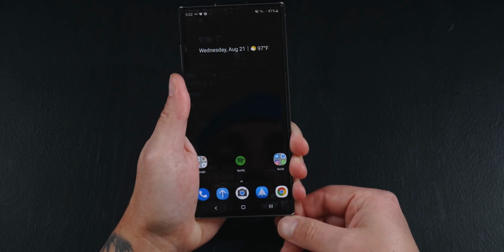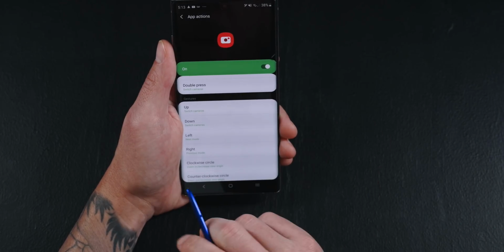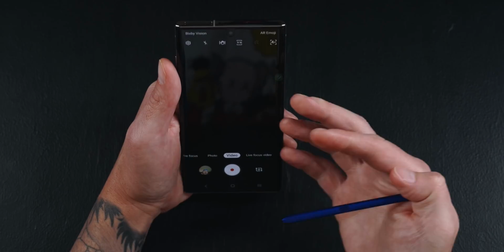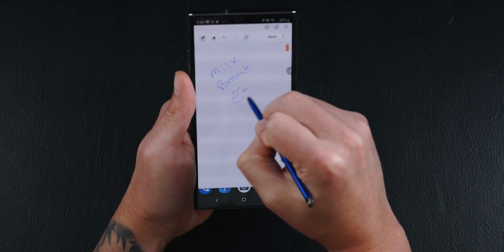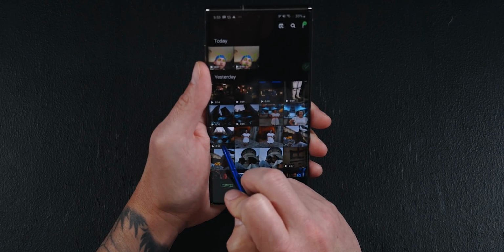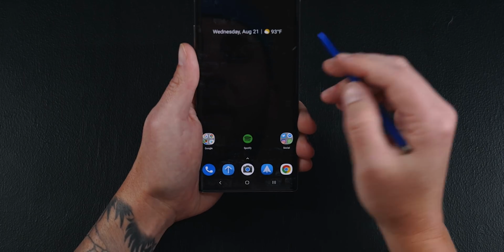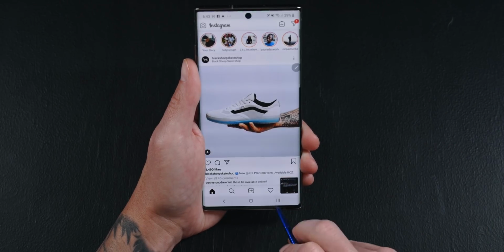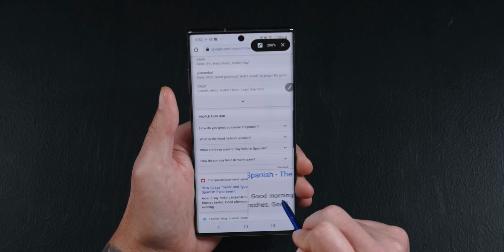Galaxy Note 10 Plus S Pen Tips and Tricks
Many people don't realize just how powerful the S Pen is on the Galaxy Note 10 and Galaxy Note 10 Plus. It only makes the Galaxy Note 10 Plus one of if not the best smartphone you can buy. In this video, I'm going to give you 10 Galaxy Note 10 Plus S Pen tips and tricks that will help you get the most out of your Galaxy Note 10 and Galaxy Note 10 Plus S Pen. For more Galaxy Note 10, Galaxy Note 10+, and Galaxy Note 10 Plus 5G coverage including my Galaxy Note 10 review and Galaxy Note 10 Plus review make sure to stay tuned. If you want to see a Galaxy Note 10 Plus unboxing please let me know. Also, if you're interested in more Galaxy Note 10 S Pen tips and tricks, S Pen features, or a look back at S Pen tips and tricks for the Note 9 let me know.